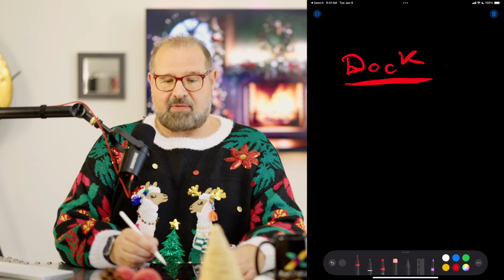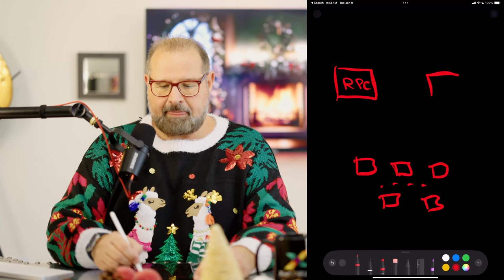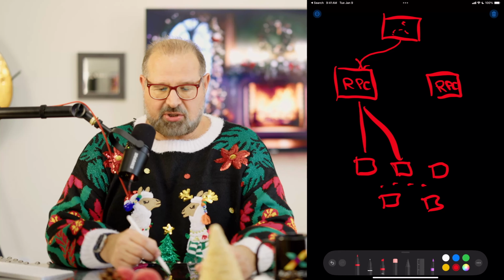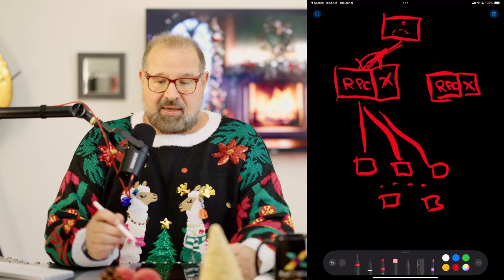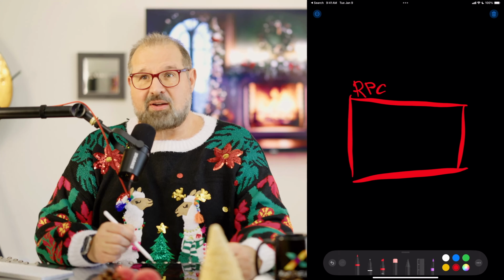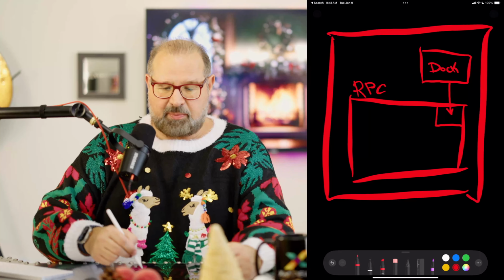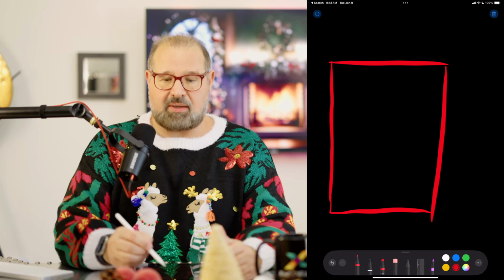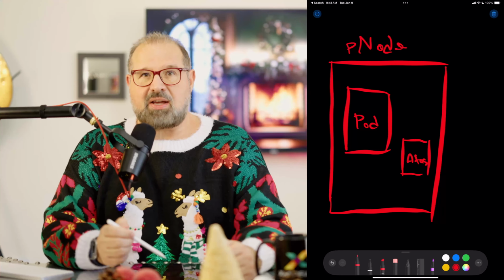Ep 345: Xandeum Architecture - Update December 2024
Welcome to the Official YouTube Channel of Blockchain Bernie, Founder of Xandeum Labs—Scalable Storage Layer For Solana Programs! 🌟

|  🚀 Buy your XAND Tokens Here!

💎 Stake Your SOL with Our Storage-Enabled Liquid Staking!

🔴 What We Stream Live:

📣 Crypto Talks: In-Depth Commentary on the Latest Blockchain News